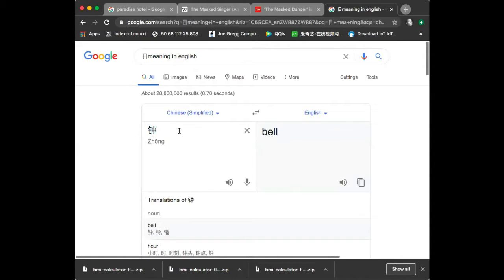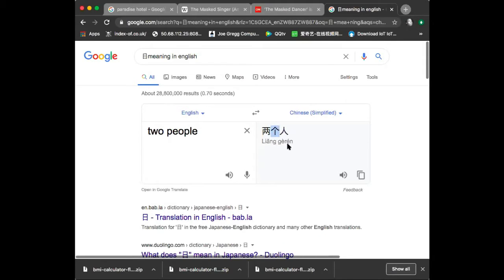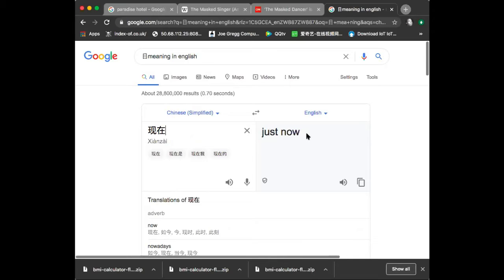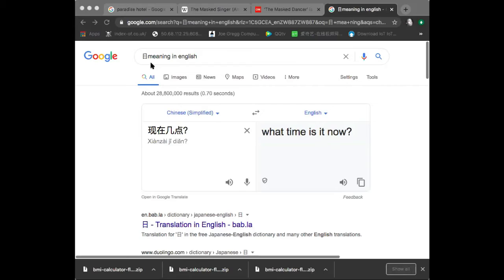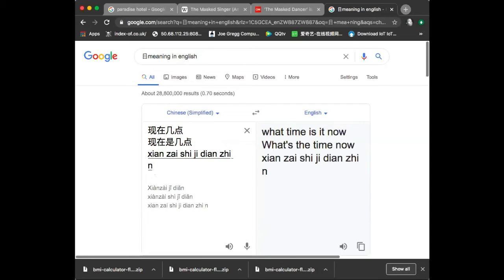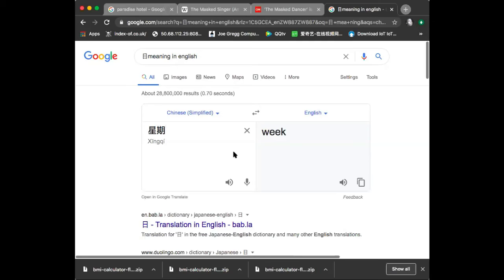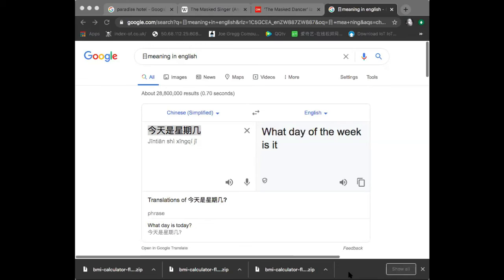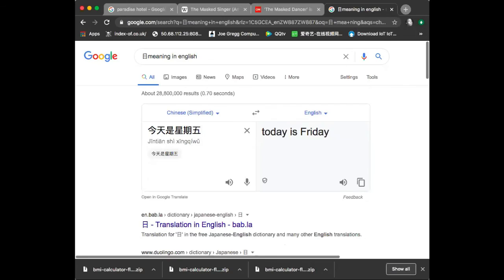How to Learn Chinese using Google Translate Live interactive lesson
Live lectures works best that is why you should

The lectures are done live simultaneously mainly in Spanish and English (and sometimes Shona).

Bienvenido a este método único de enseñar chino elemental. Welcome to this unique method of teaching elementary Chinese. Las lecciones son para principiantes / lecciones básicas de chino. The lessons are beginner level/basic chinese lessons.

Las conferencias se realizan en vivo de manera simultánea principalmente en español e inglés (y en ocasiones en shona). Si habla inglés o español, lo cubrimos. If you speak either English or Spanish we got you covered. Access the full Chinese character course on Udemy using this url It's Fun, Effective Lessons with a 5-Star Tutor. Take Your Chinese to the Next Level in Hours Si habla inglés o español, lo cubrimos. Accede al curso completo de caracteres chinos en Udemy usando esta url Son lecciones divertidas y efectivas con un tutor de 5 estrellas. Lleve su chino al siguiente nivel en horas.